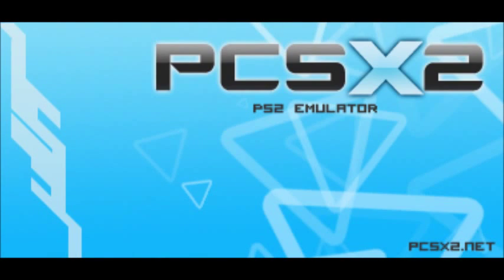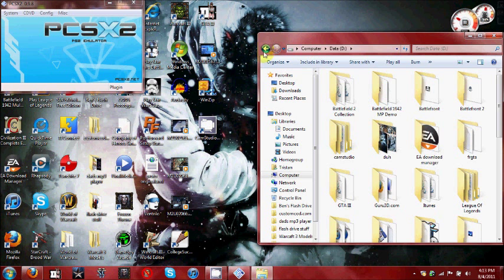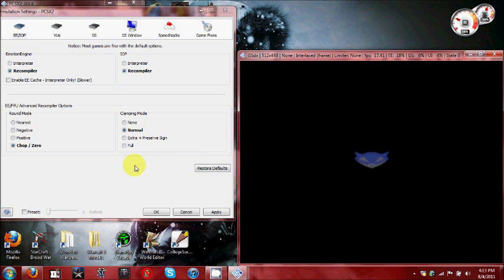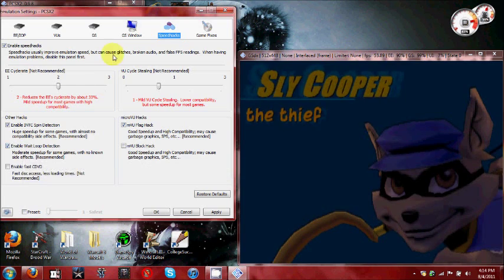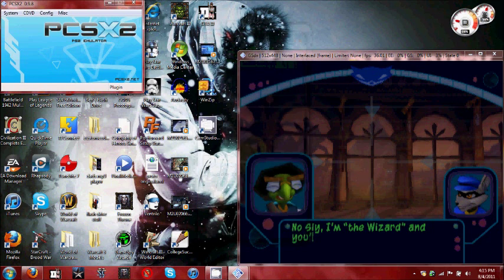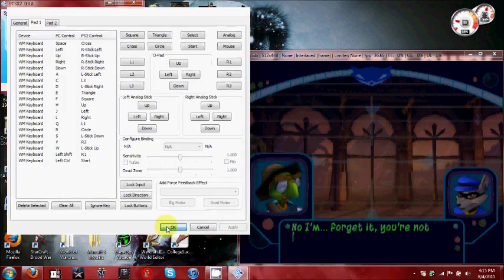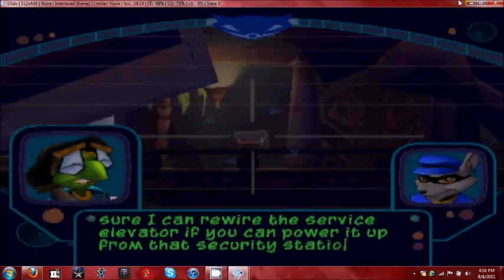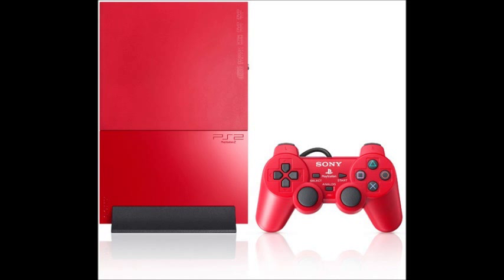How to use PCSX2